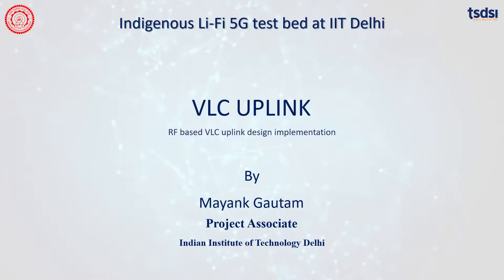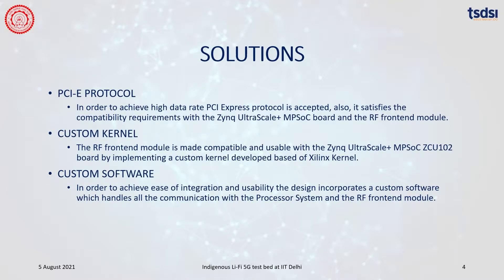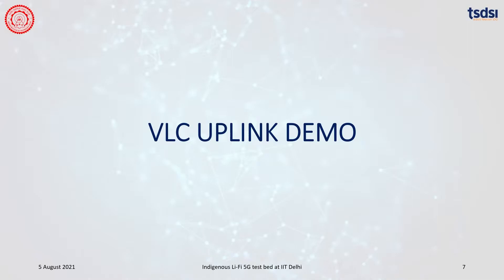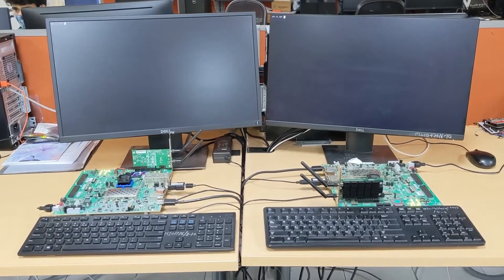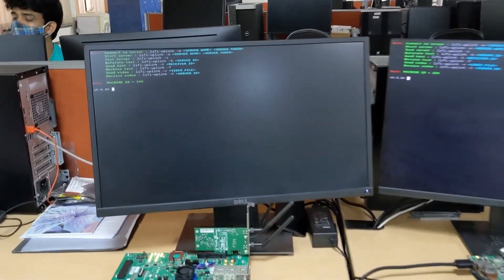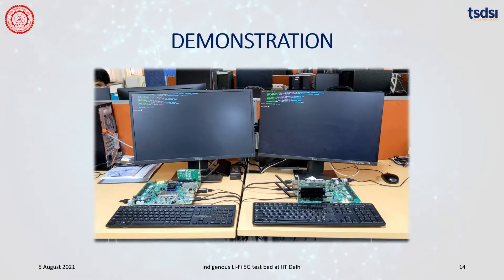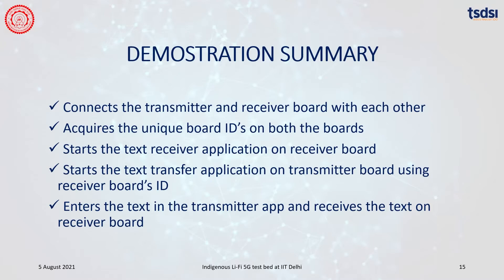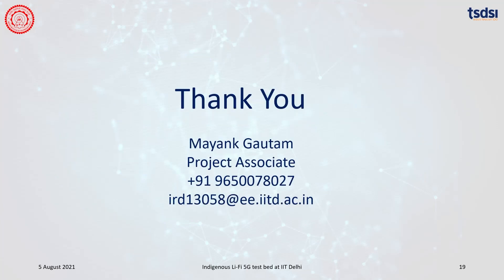Demonstration on VLC uplink on RF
Development of a communication link between two RF frontend and Xilinx ZCU102 Ultrascale+ development board using PCI protocol presented at TSDSI webinar on Li-Fi 5G Test Bed at IIT Delhi on August 5, 2021.